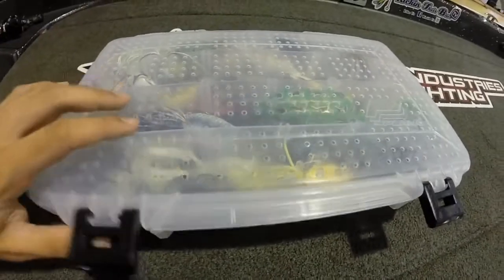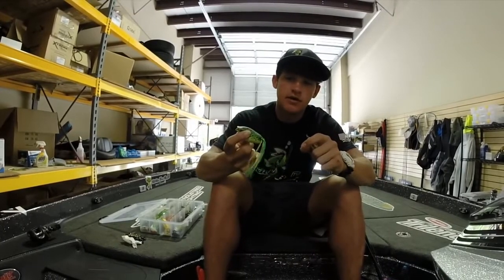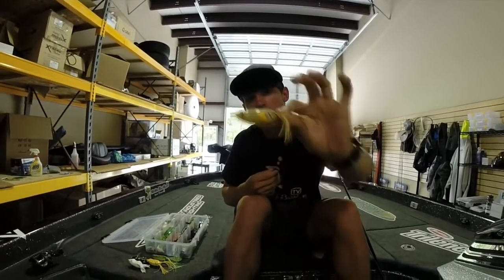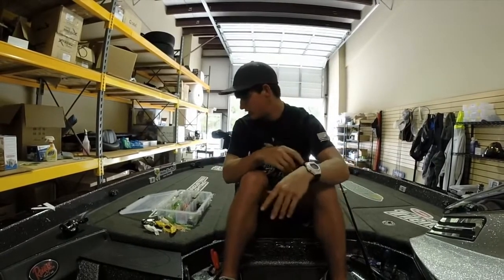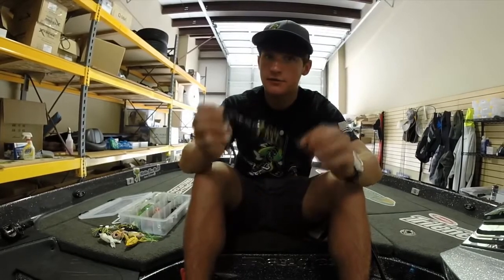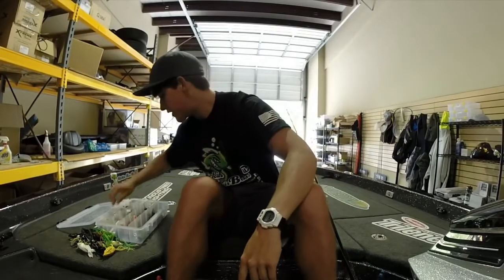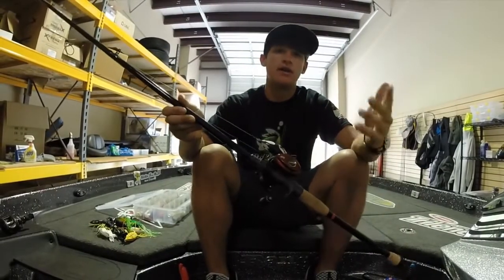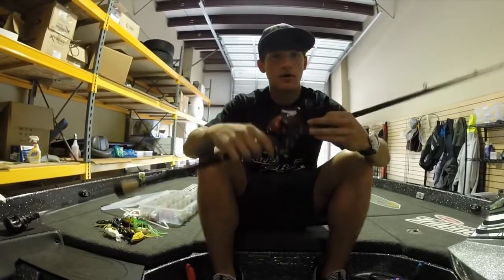Tackle Tuesdays #5 | Topwater Frogs Bass Fishing | Hunter261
Thank you guys for watching! Sorry about the delay on videos! There will be more to come in the next couple of weeks!